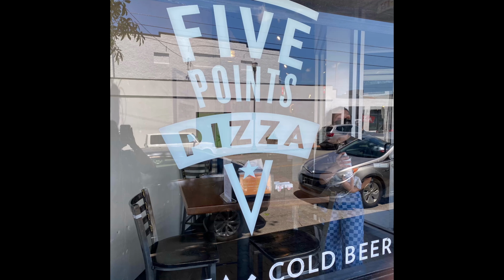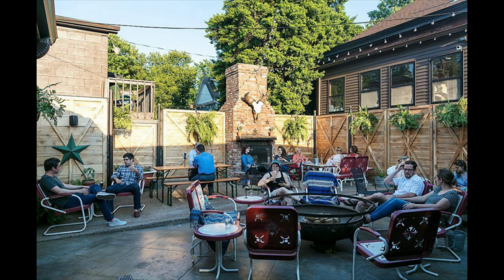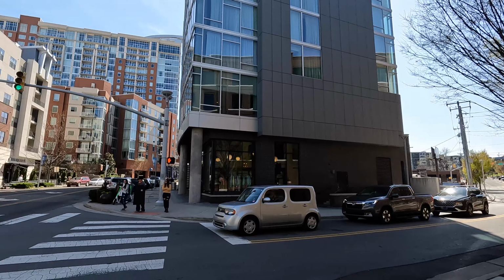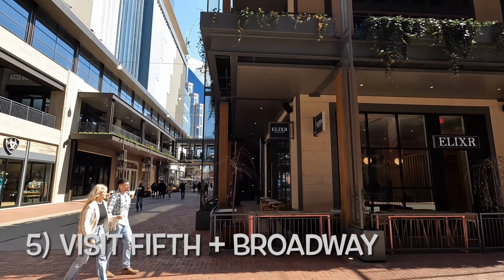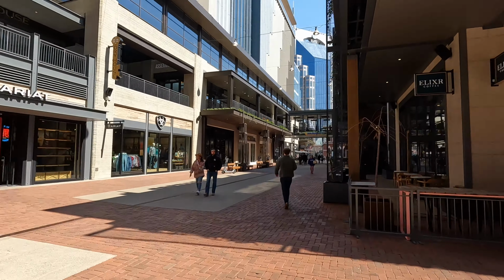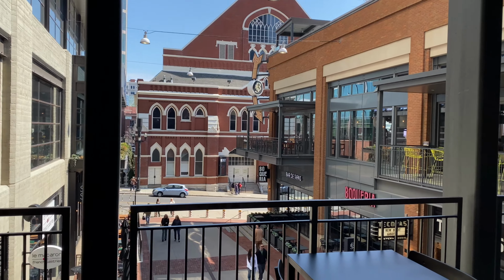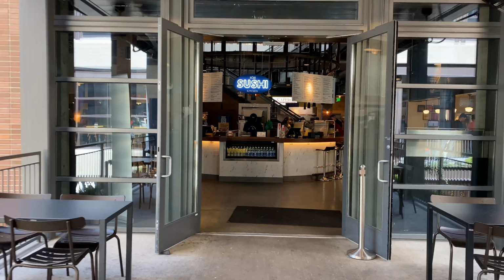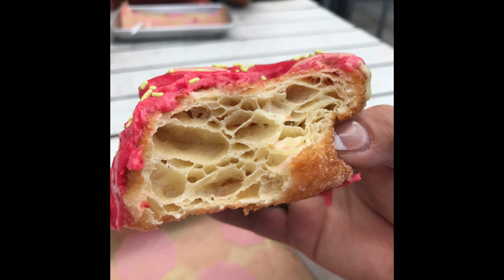PLACES TO VISIT & TIPS | Marathon Village, The Gulch & More!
After so many trips to Nashville I decided to create MY TOP 5 TIPS for places to visit in Nashville besides the Broadway Nightlife! This video will FEATURE:

1) Comedy Venues: ZANIES, THIRD COAST COMEDY CLUB
2) Marathon Village: I BELIEVE IN NASHVILLE MURAL, ANTIQUE ARCHAEOLOGY, JACK DANIELS GENERAL STORE
3) East Nashville: VINTAGE MARKETS, FIVE POINTS PIZZA, MARGOT CAFE, URBAN COWBOY
4) The Gulch: VIEWS OF THE GULCH, PADDYWAX CANDLE BAR
5) Fifth + Broadway: LOWER LEVEL, ASSEMBLY FOOD HALL

BONUS TIP: 12SOUTH